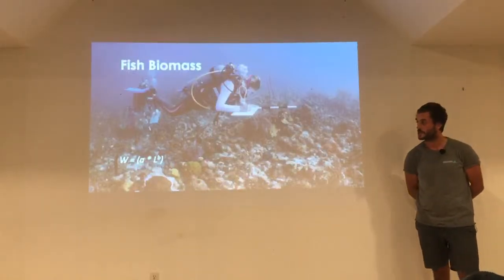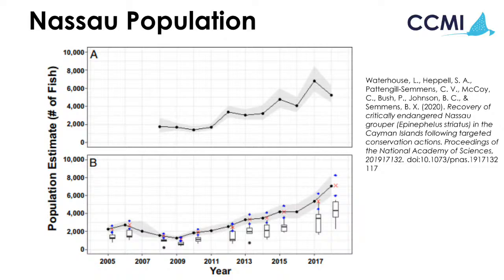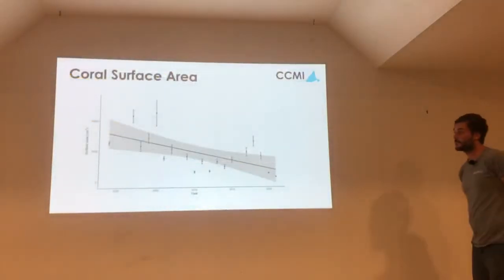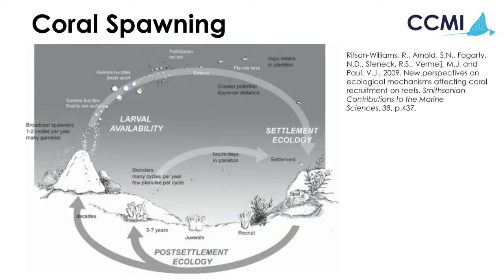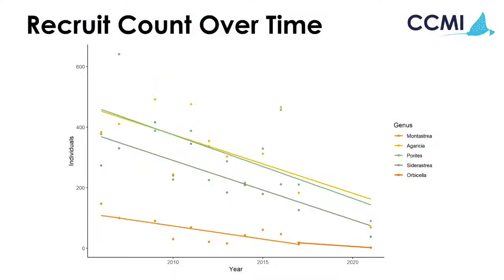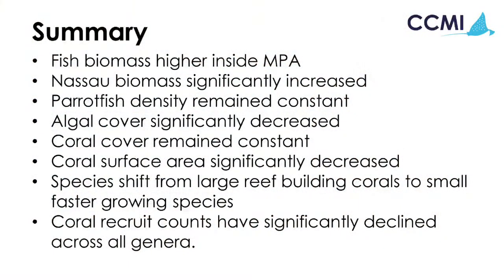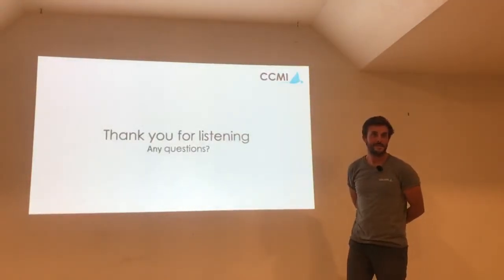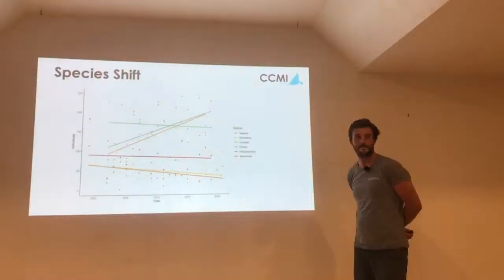Reef Lecture: Healthy Reefs Over Time. World Ocean Day 2022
Join us for this Reef Lecture to discuss what we saw during our 2021 AGRRA surveys of Little Cayman's reefs. This information is collected annually, and researchers analyze the data to see a snapshot of the how the reef is doing as well as notice long-term trends in  the overall health of Little Cayman's reefs.

Foster's Supermarket
Island Heritage Insurance
Aureum Re
Cayman Islands Department of Tourism